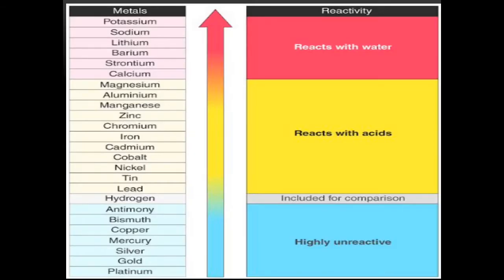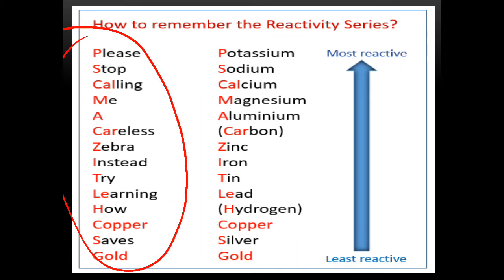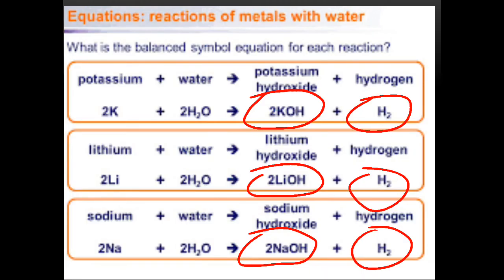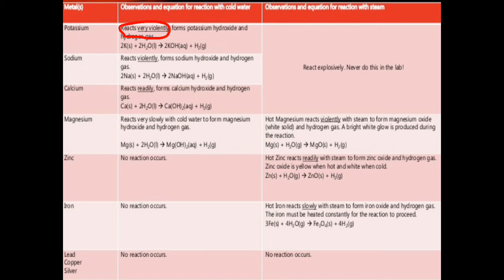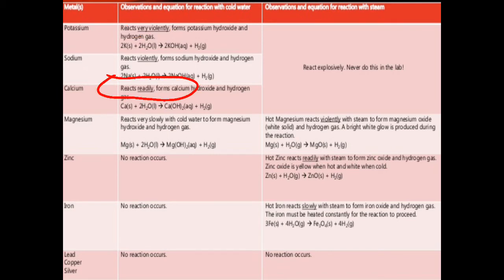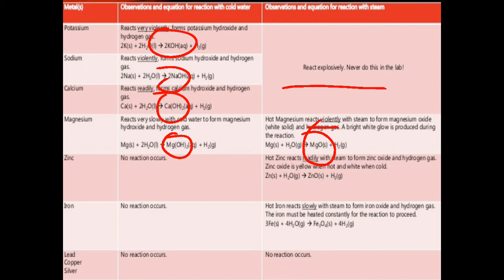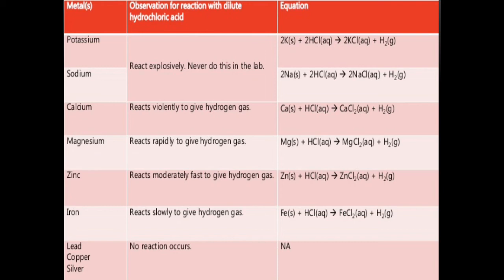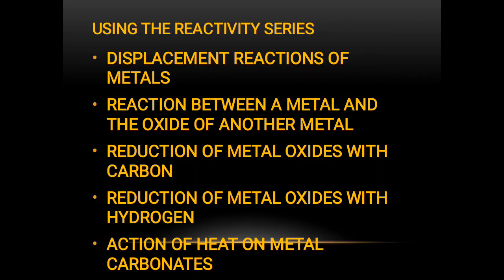The Reactivity Series GCE O Level Chemistry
A very helpful video lesson about Reactivity Series of metals and discussion of all possible questions with help of chemical equations. Watch it and try solving questions from past papers. Good luck 👍